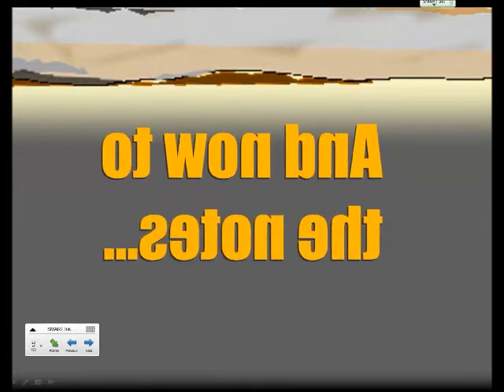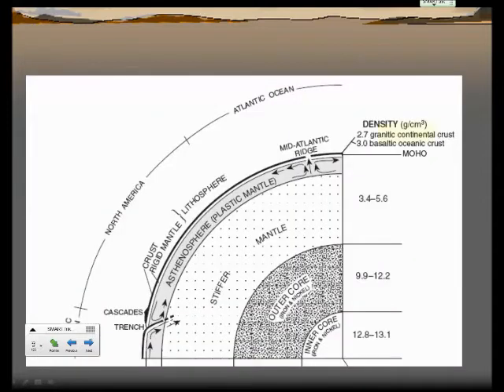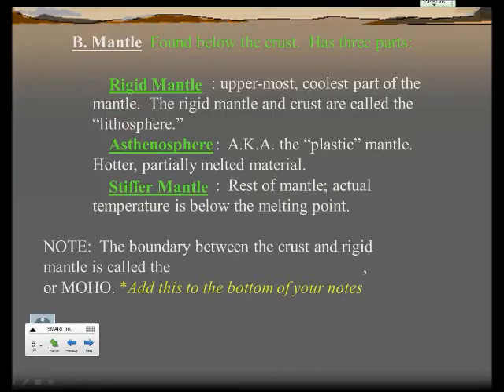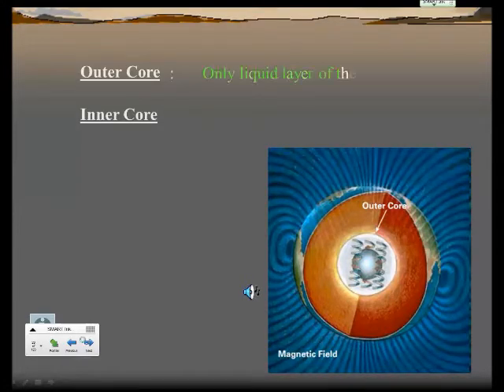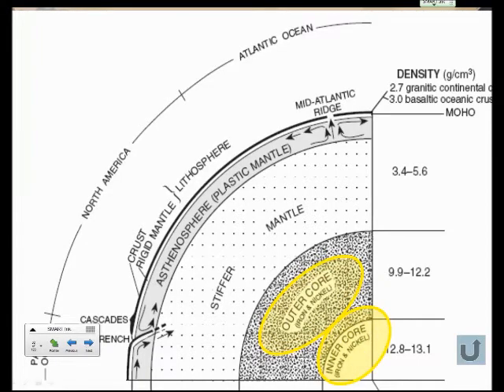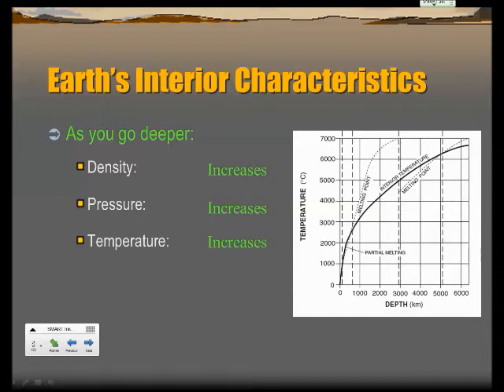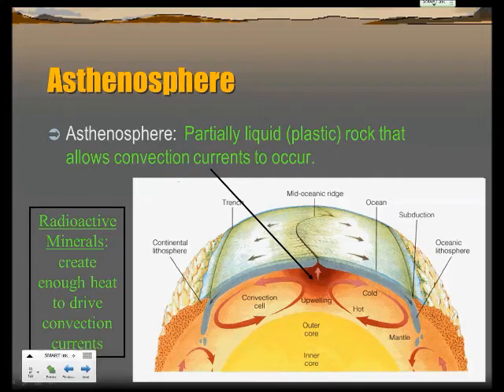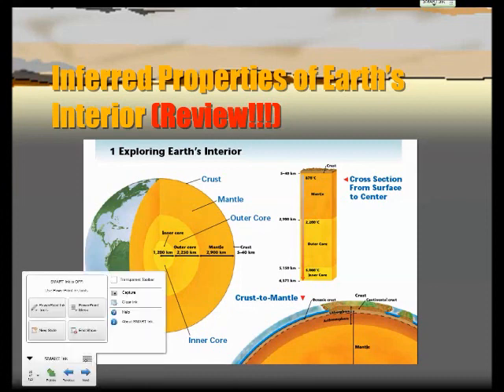Unit 3 Lesson 1 Earth's Interior